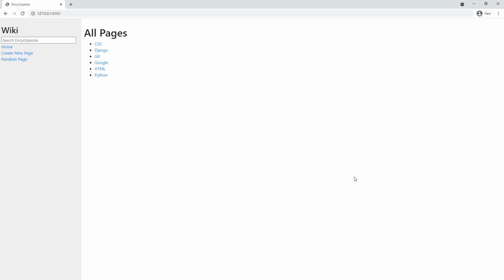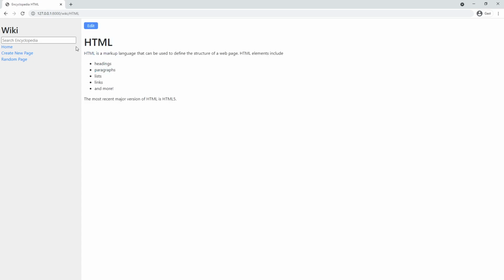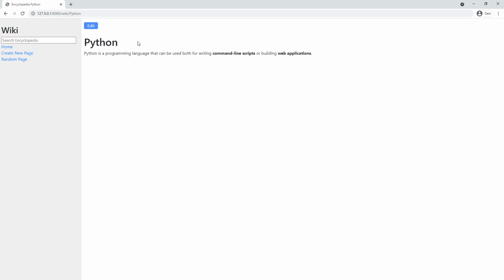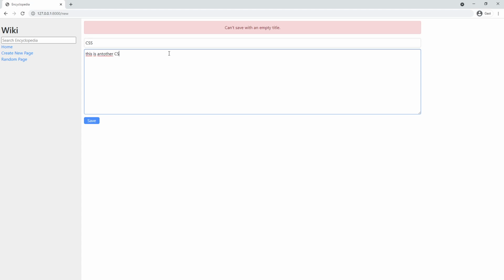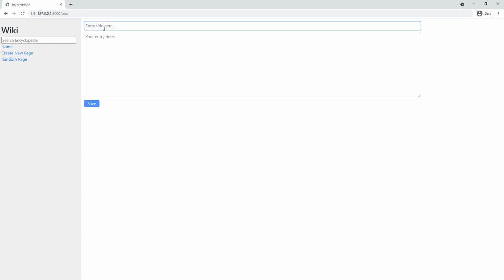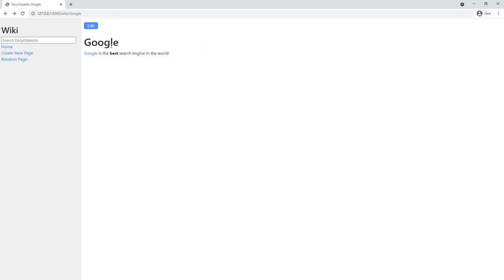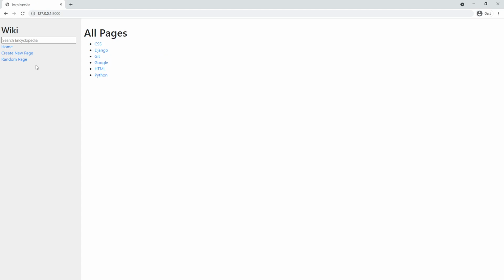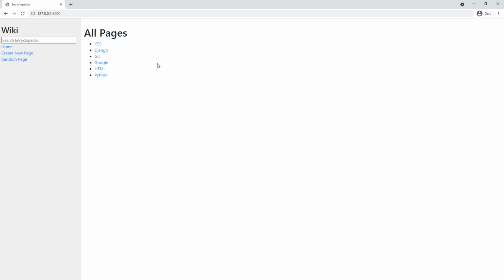CS50 Web Programming with Python and JavaScript: Project 1: wiki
This is the submission for CS50's Web Programming with Python and JavaScript's Project 1's wiki.

0:00 Introduction
0:09 Entry Page
0:35 Index Page
0:52 Search
1:34 New Page
3:32 Edit Page
4:10 Random Page
4:28 Markdown to HTML